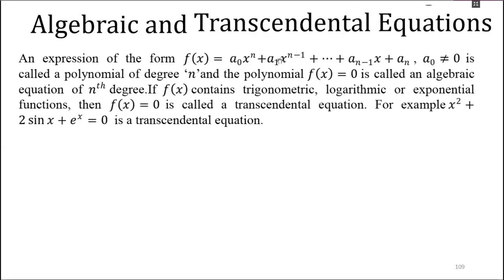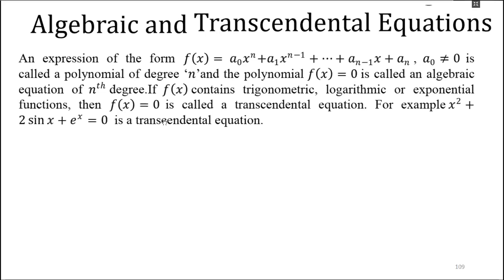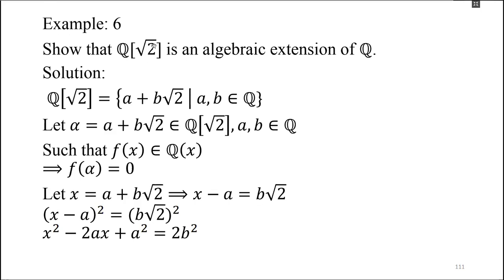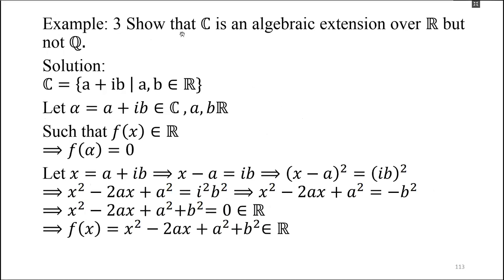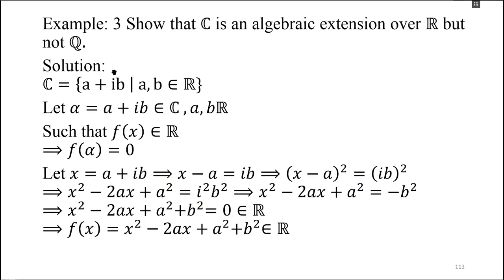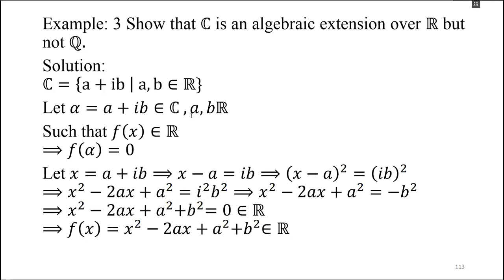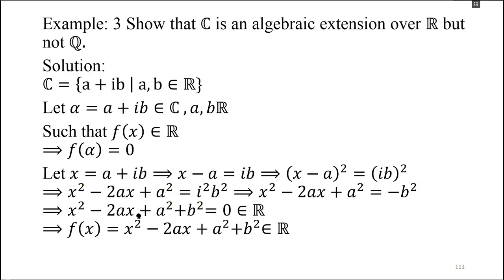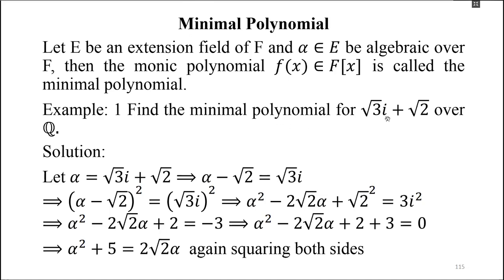(Lecture 15) Algebraic and Transcendental Extension as well as equations , Minimal Polynomial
Algebraic and Transcendental Extension as well as equations , Minimal Polynomial